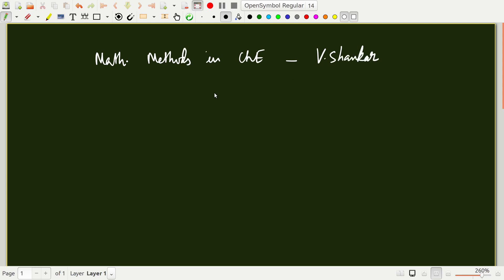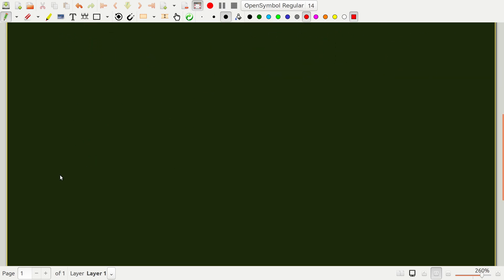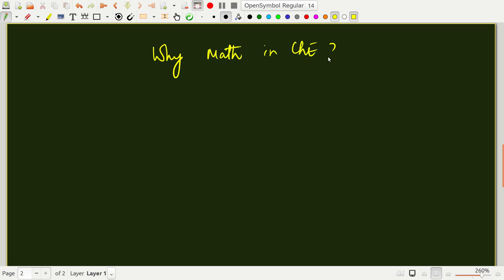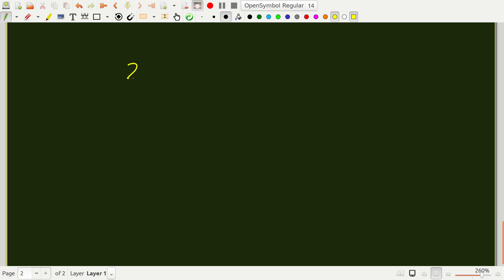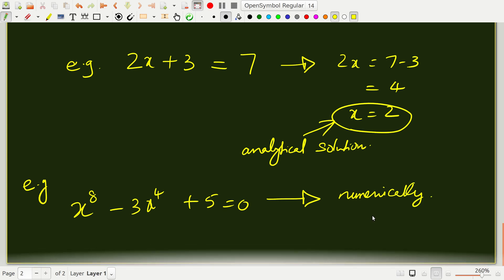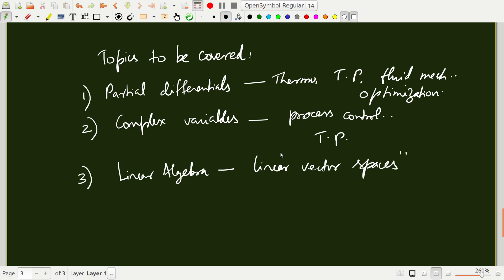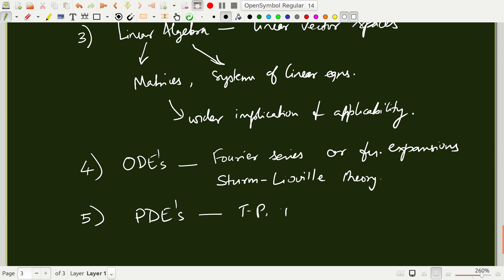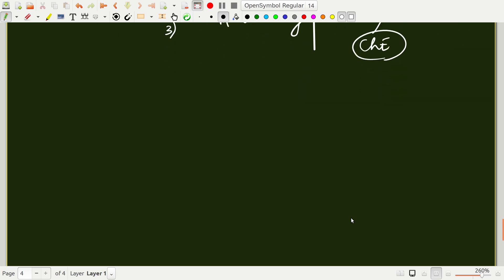Introduction to Mathematical Methods in Chemical Engineering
A brief introduction of the course, its contents and motivation for studying this course.